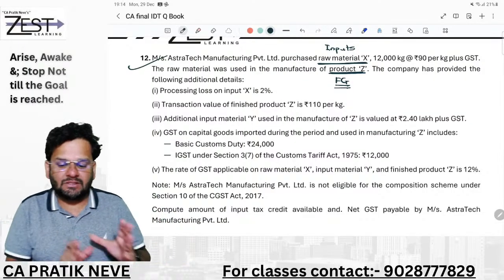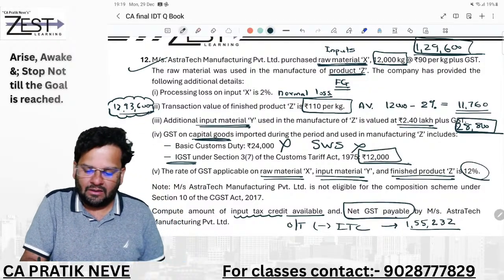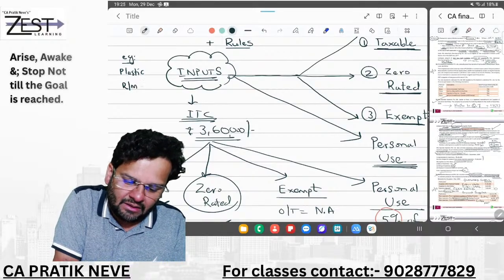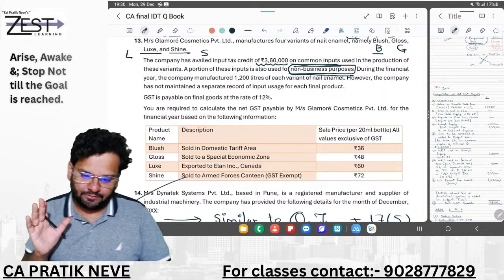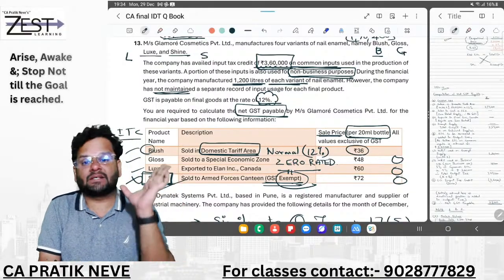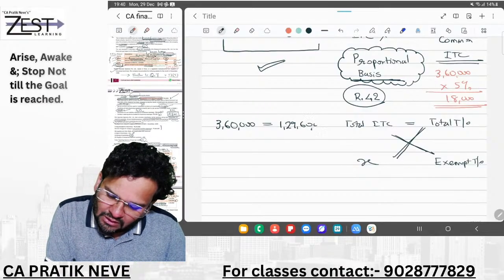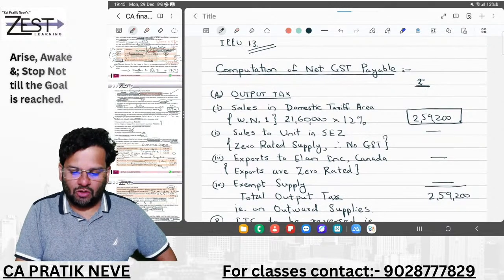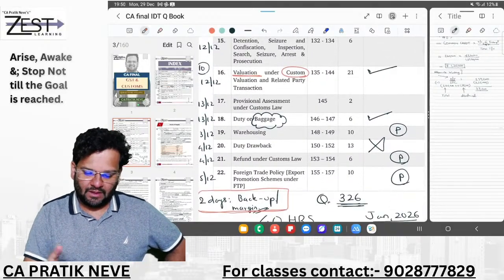SUMS SOLVING BATCH - CA FINAL IDT - Session 12